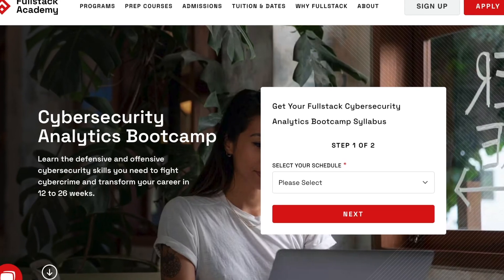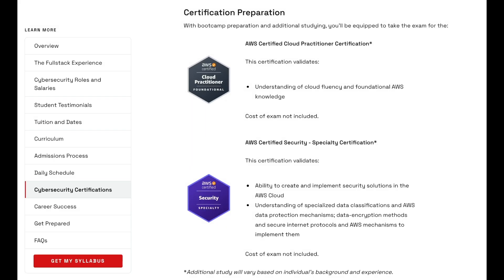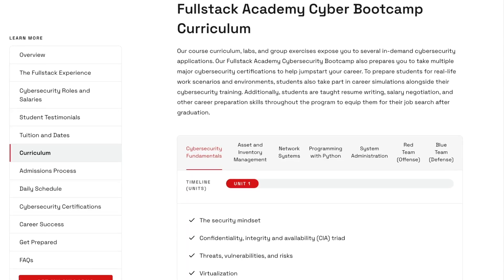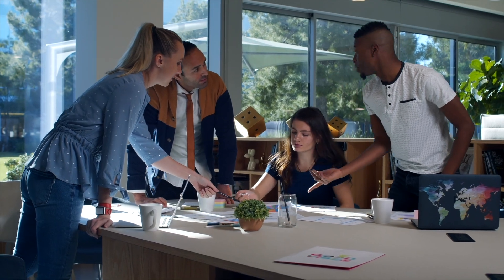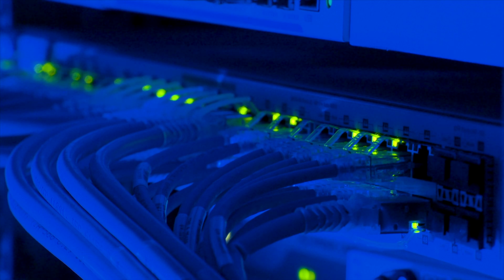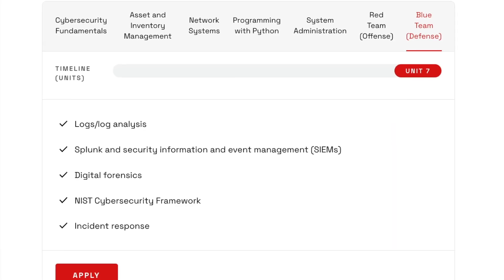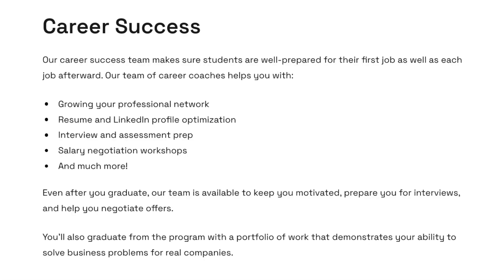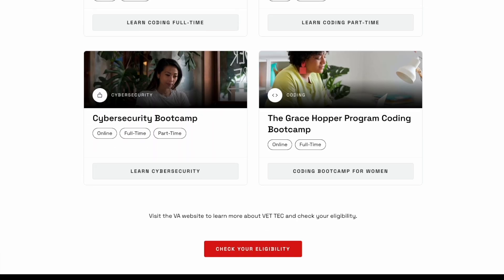Fullstack Academy Cybersecurity Bootcamp Review | How to to Become a Cybersecurity Analyst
Sign up for the next cohort of the Fullstack Cybersecurity Bootcamp

Cybersecurity is a rapidly growing field with high demand for skilled professionals. Cybersecurity professionals protect organizations from cyber threats, which are becoming increasingly sophisticated and dangerous. To meet the growing demand for skilled cybersecurity experts, Fullstack Academy Cybersecurity Bootcamp is designed to equip you with the practical knowledge and hands-on experience necessary to excel in this rapidly evolving field, making it an awesome choice for those looking to start a career in cybersecurity with no prior experience.

Amazon favorites:

My Desk Gear (Paid links):
🪑 Stand-up Desk

Timestamps:
(0:00) Bootcamp Overview
(1:28) Certifications & Courses Included
(3:18) Curriculum Deep Dive
(9:03) What Jobs Can You Get?
(9:55) Program Outcomes & Job Prospects
(10:40) Part-time VS Full-time Schedule
(11:14) Admissions Process, Tuition, & Scholarships